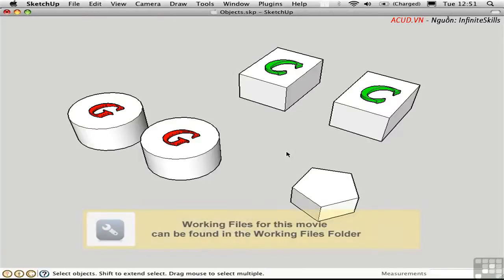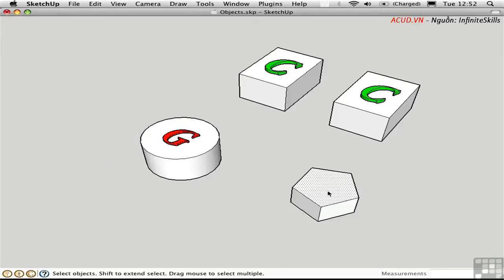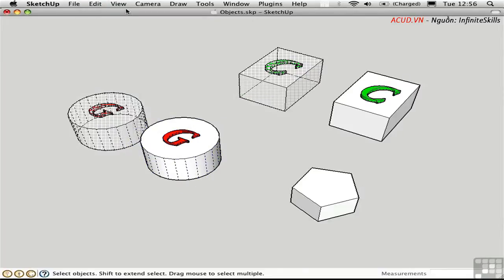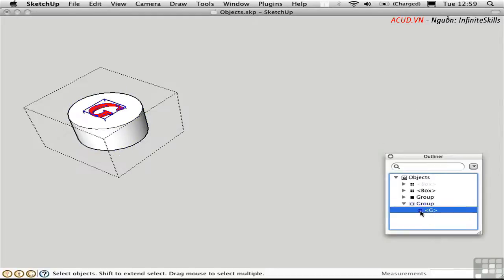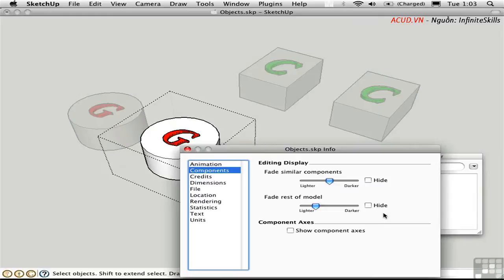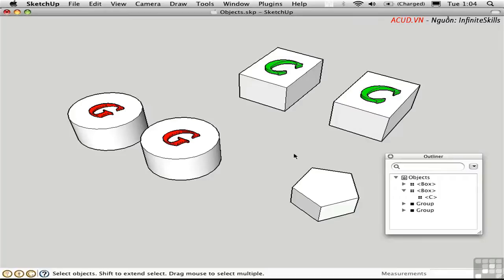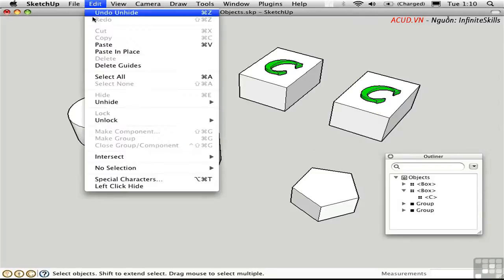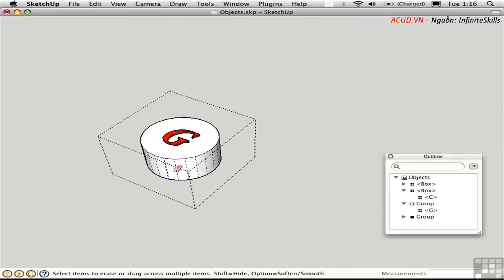SketchUp-Phần 5H-Editing-Hiệu chỉnh hiển thị đối tượng